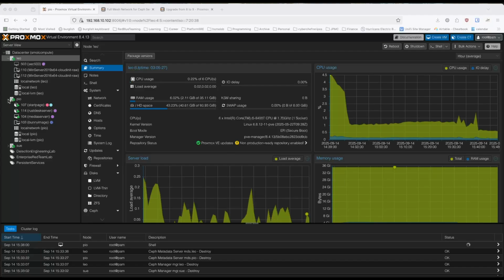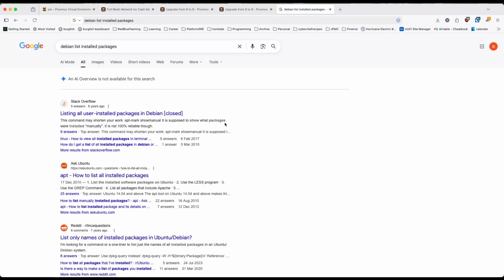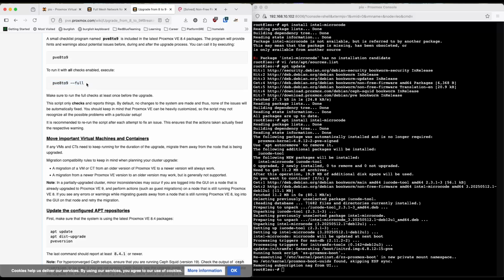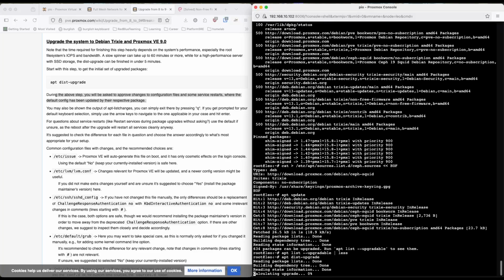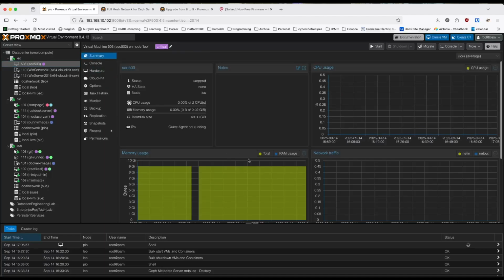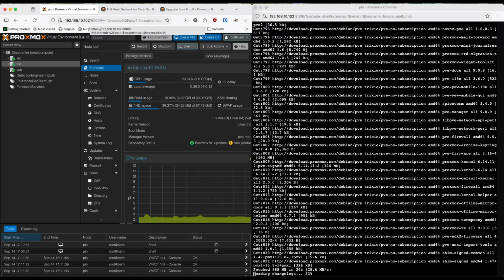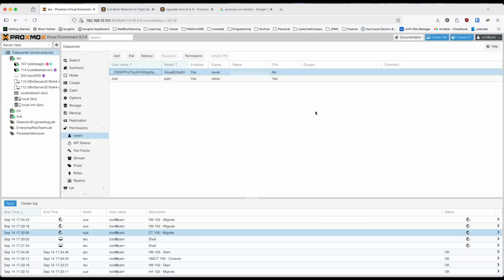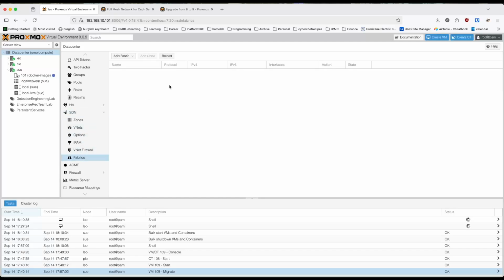How to upgrade Proxmox Cluster 8 to 9 in production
► X540-T2 10GbE
► PCIE16 Riser Card 01AJ940

This video is a guide on how to upgrade a Proxmox Cluster from version 8 to 9 in a production environment. (Caveat, this is a production environment for my homelab). I'll walk you through the entire process, including the key nuances of upgrading each physical node in the cluster and crucial troubleshooting steps for common issues. This video covers:
Step-by-step instructions for the upgrade process.
Handling Debian APT package sources errors during the upgrade.
Troubleshooting during the upgrade.
Understanding the changes in Proxmox's built-in permissions and roles for access control from 8-9.
Best practices to ensure a smooth, stable upgrade.

0:00 Intro
2:08 Running pre upgrade check script
3:38 VM.Monitor changed to Sys.Audit
7:26 Remove systemd-boot package
11:50 Add non-free-firmware to /etc/apt/sources.list and install intel-microcode
15:30 Add non-subscription proxmox repo to sources.list
17:09 Add non-subscription ceph package repo to sources.list
18:26 Begins upgrading on 1st node and keep local versions of configurations
22:26 Reboot the 1st node
23:09 No need to worry about the old sources.repo for enterprise as we're not subscribed
24:16 Testing a vm to run on the newly upgraded node
27:30 Run pre upgrade check script on 2nd node and change config files for upgrade
33:26 Reboot 2nd node
34:47 New permission changes from VM.Monitor to Sys.Audit
36:40 VM migration note without hyper converged storage
37:47 Last node upgrade